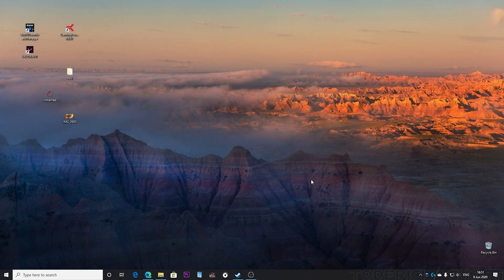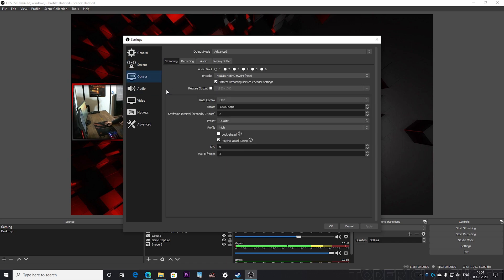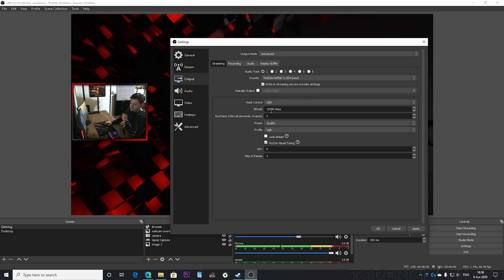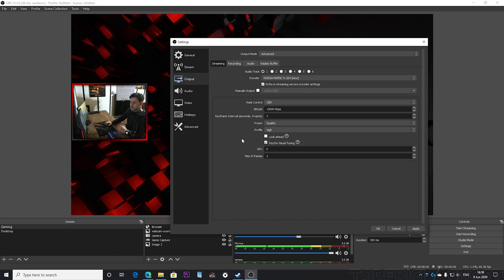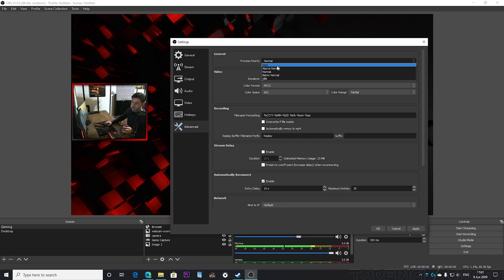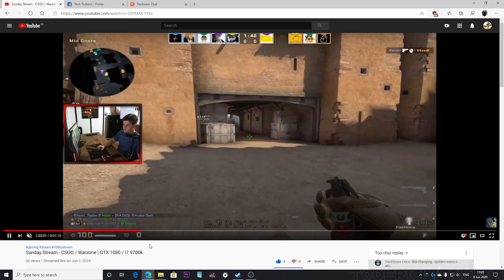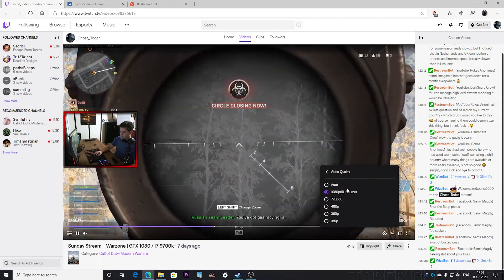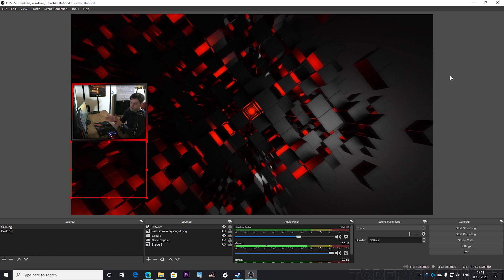BEST OBS Settings for Streaming | GTX 1080 / I7 9700k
Take in mind that these settings are my own opinion as being the best, if you have a different opinion or if you think there are better settings, then tell them down bellow in the comments, why not.

Camera used:
-- Canon 250D / SL3